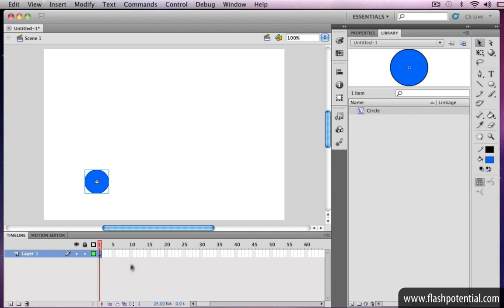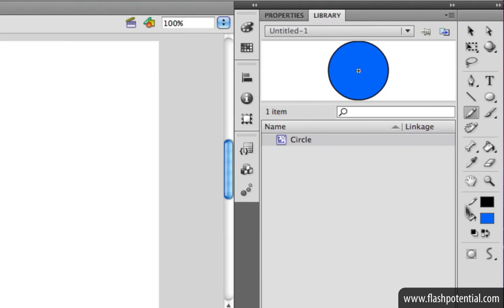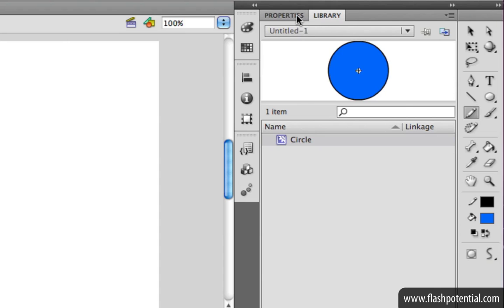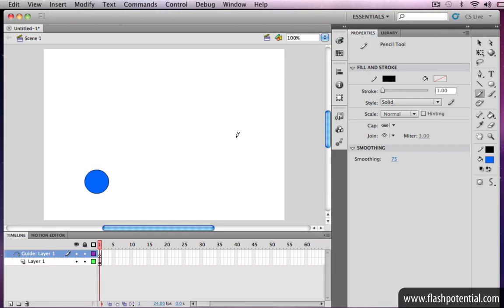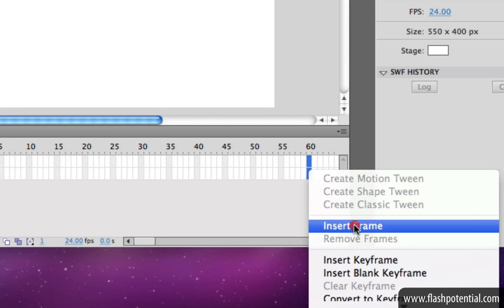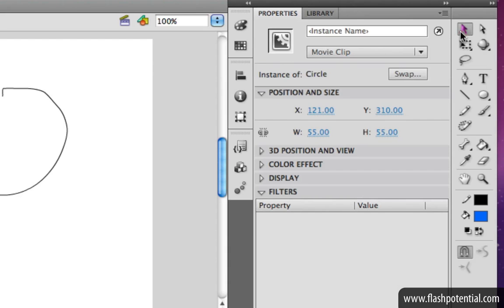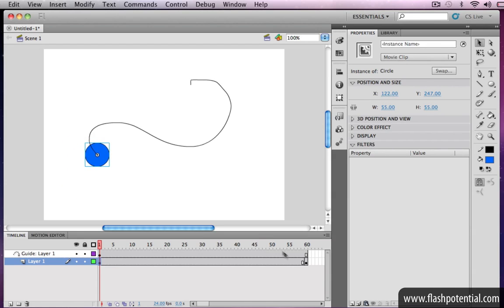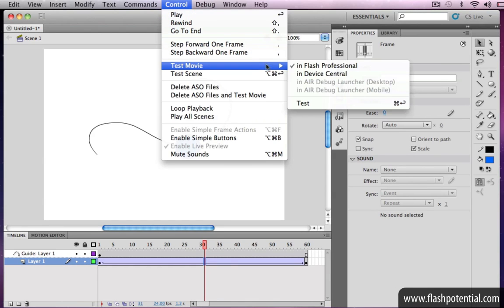Adding a Classic Motion Guide - Flash CS5 Tutorial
In this video, I show you how to add a classic motion guide in Flash CS5.